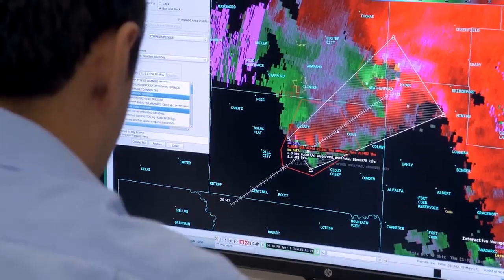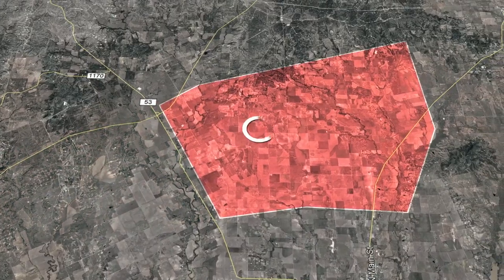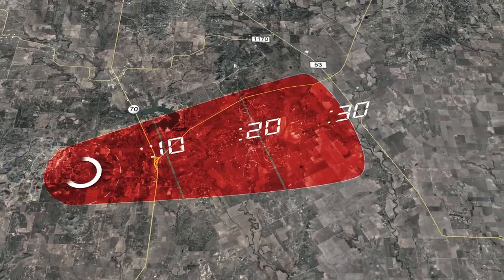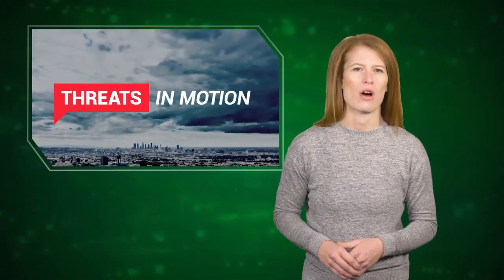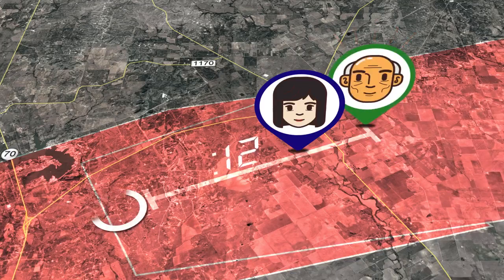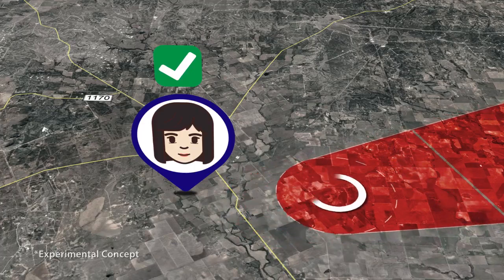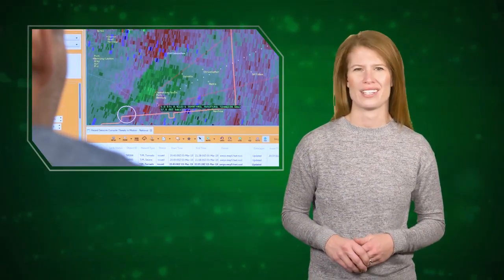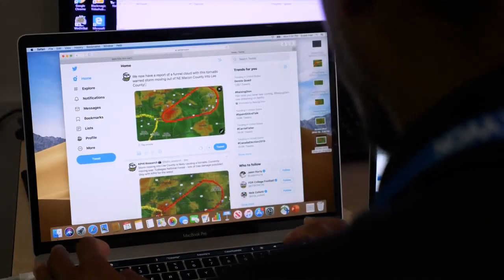_ NOAA - U.S. NATİONAL WEATHER SERVİCE NORMAN OKLAHOMA _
_ NOAA NWS NWC NSSL _
NATİONAL OCEANİC AND ATMOSPHERİC ADMİNİSTRATİON
NATİONAL WEATHER SERVİCE
NATİONAL WEATHER CENTER
NATİONAL SEVERE STORMS LABORATORY

_ DATE: _ 13 FEBRUARY 2020 _
_ 13/02/2020 _